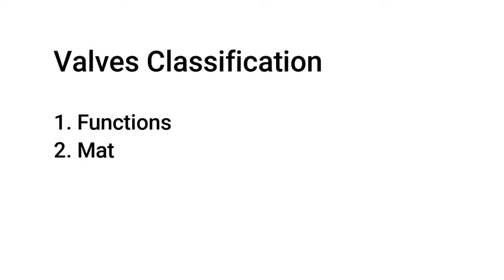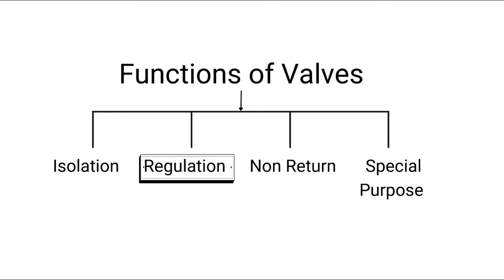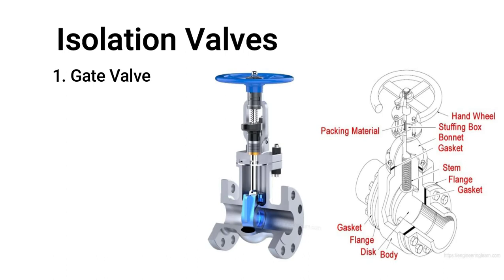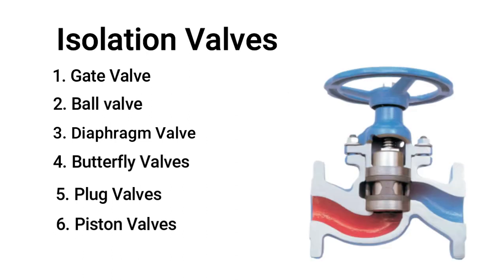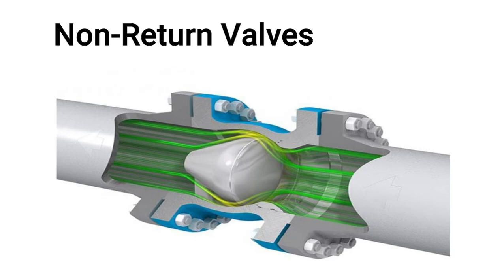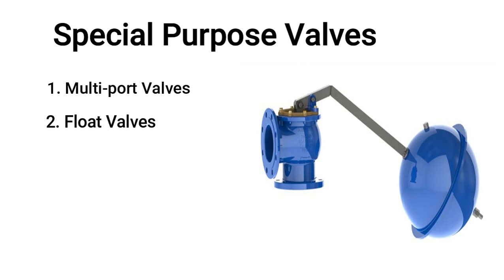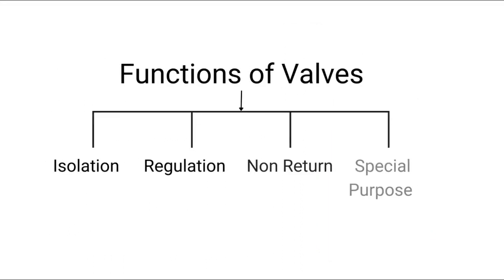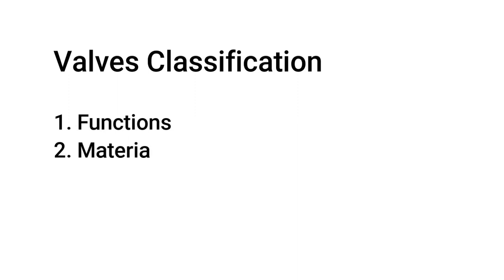Types of Valves